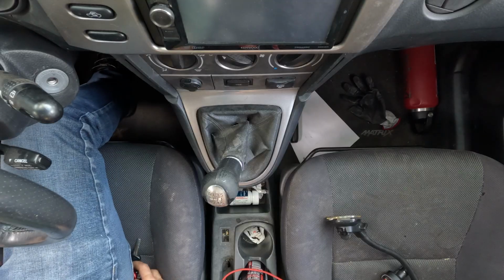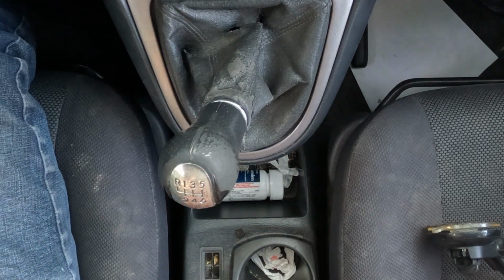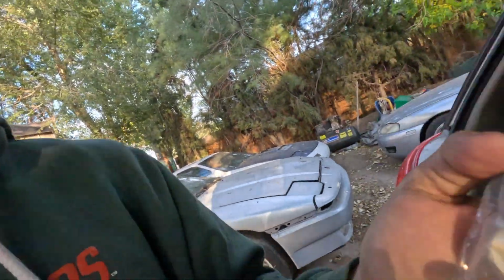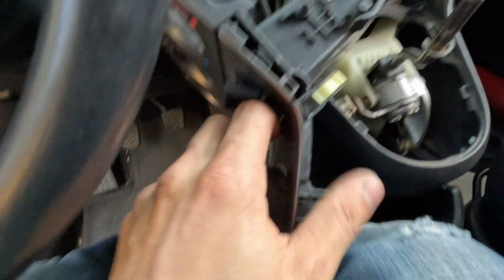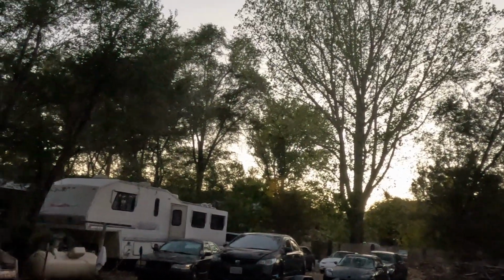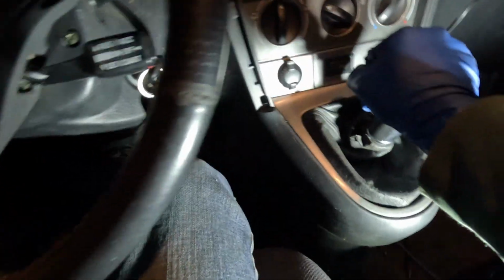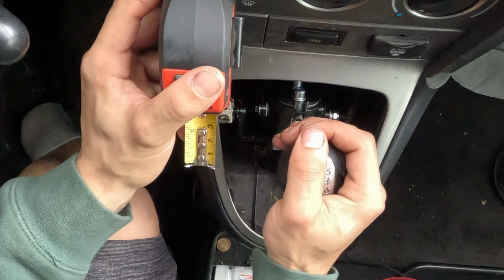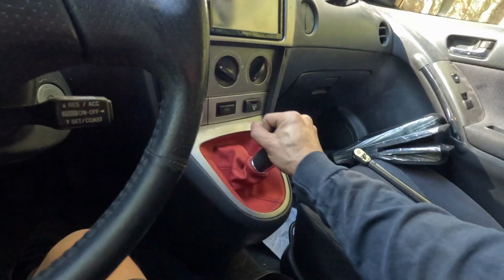How To Install Monkey Wrench Short Shifter For The Matrix XRS!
I have been wanting to get this shifter for longer than I have been wanting a Matrix! I am so happy that I not only get to unbox it for you but I also get to show you the difference between how long the throws are in the stock shifter to the short shifter which is INSANE as you can clearly hear my saying over and over again. Short shifters change how a car drives from a drivers stand point and there is nothing that can be said to change my mind!

The Gear I Use:
Akaso Brave 7 Le Action Camera
SanDisk Extreme Pro 32 GB SD
SanDisk Extreme 128 GB Micro SD
DaVince Resolve 18 Studio
EMEET 1080P Webcam with Microphone
Logitech G920 Driving Force Racing Wheel

*A Small Percentage of All Purchases Using The Above Links Will Be Recirculated Back Into This Channel To Improve The Viewers Experience, We Thank You All For The Contribution*